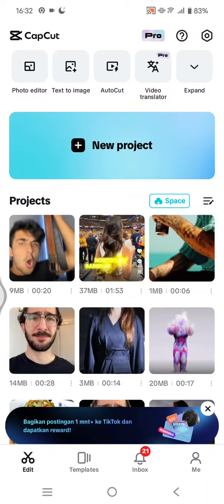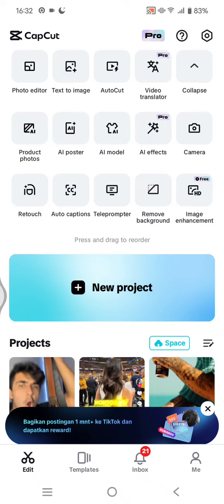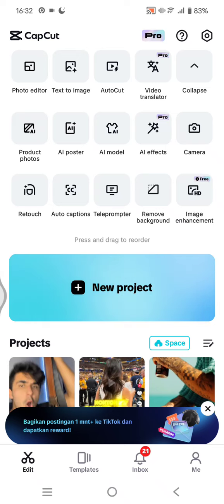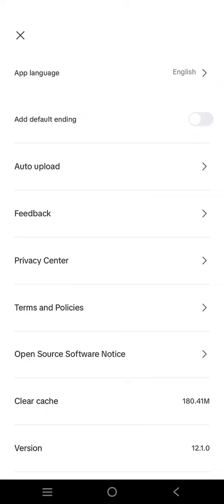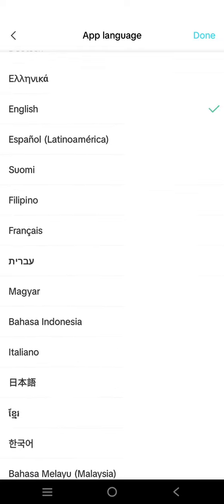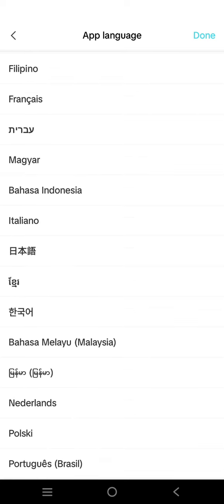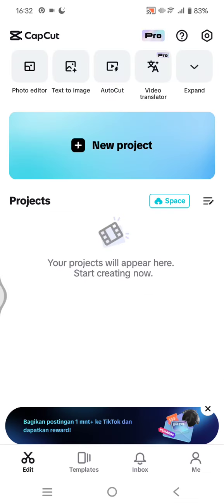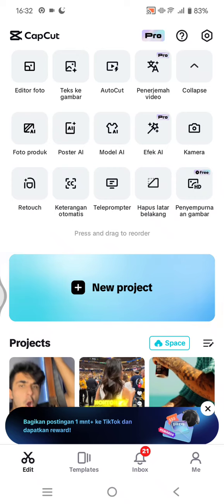✅ EXPERT: How to Set the Language Setting in CapCut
This is how you can change the language on CapCut App